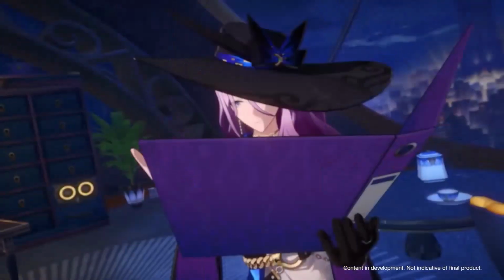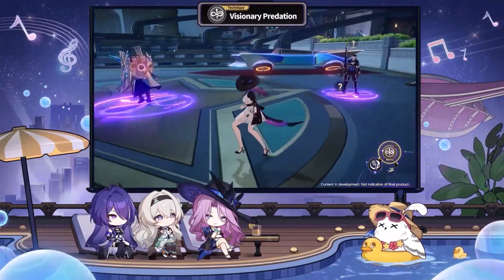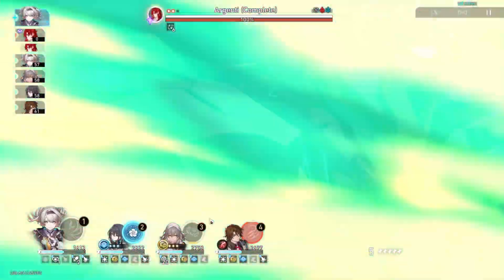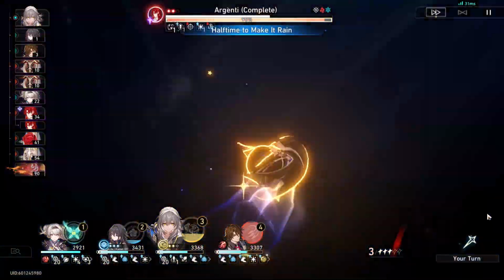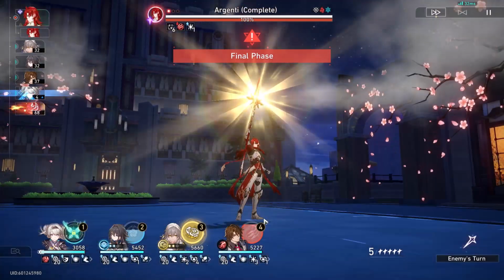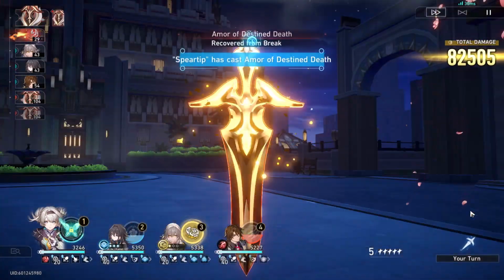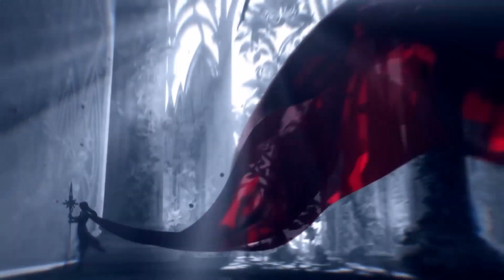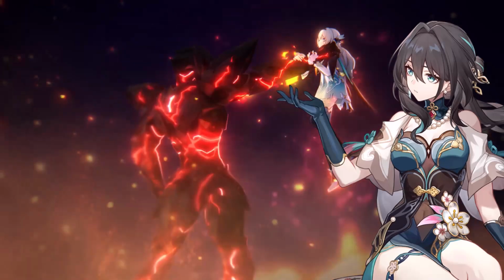Should You Pull For Jade or Argenti's Rerun? (Honkai: Star Rail)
Honkai Star Rail's next banners for Version 2.3 are coming soon, so today we'll be analyzing the pull value for Jade and Argenti's Rerun Banner!

TIMESTAMPS:
0:00 Intro
0:54 Jade's Kit
2:29 Argenti's Kit
4:55 Are Jade & Argenti Worth it?
9:22 Should you pull for other characters (Firefly, Ruan Mei, Yunli, Jiaoqiu)